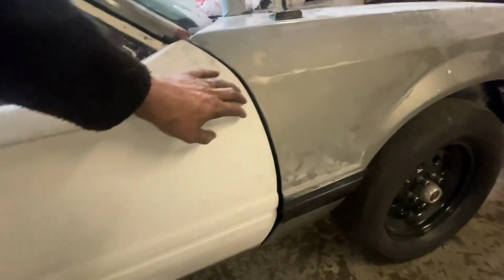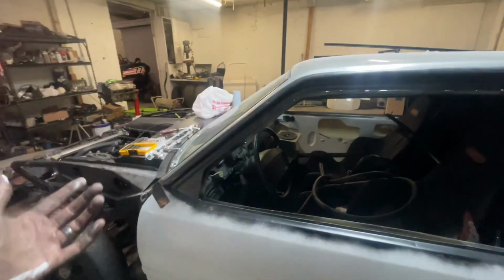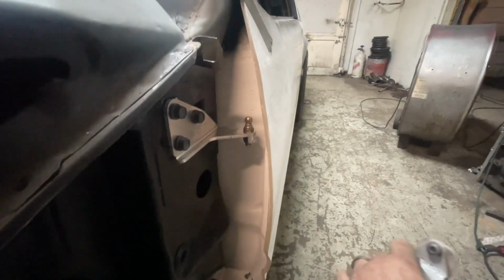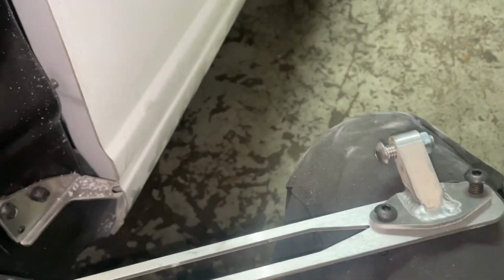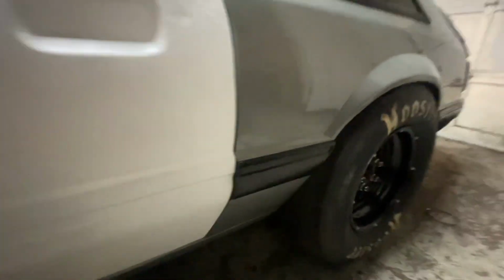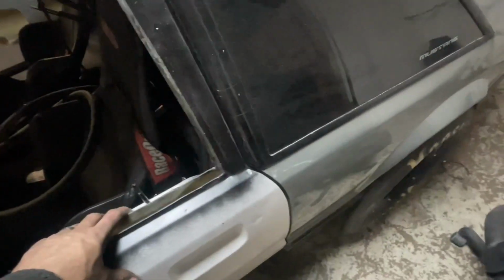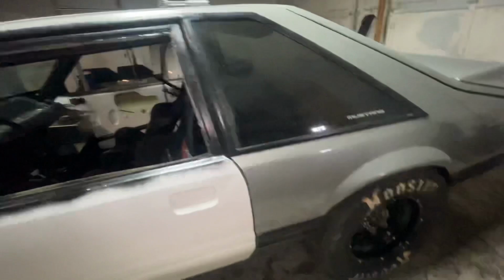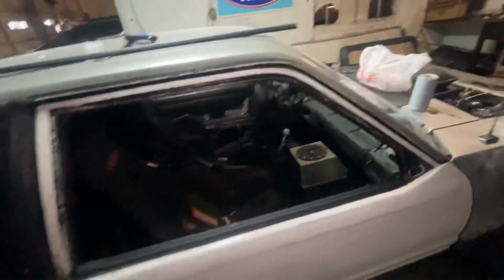How to install fibertrend fiberglass doors on a foxbody mustang